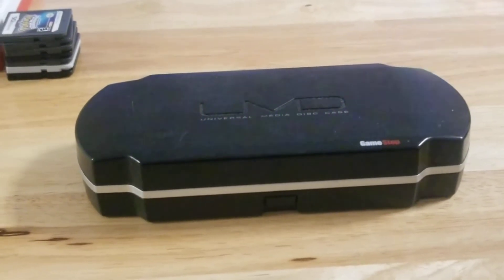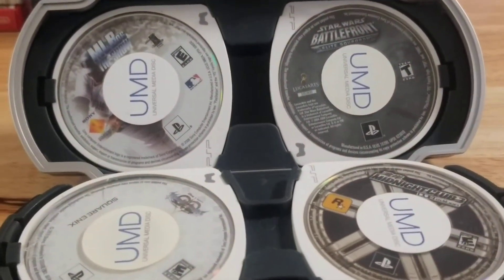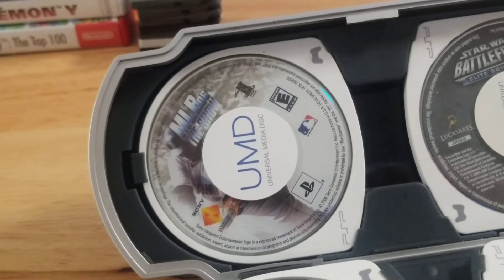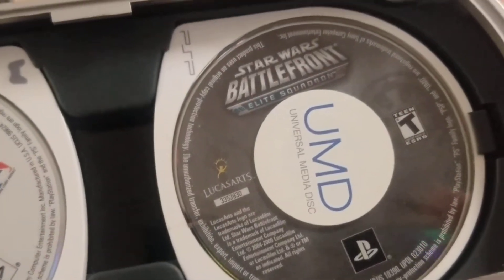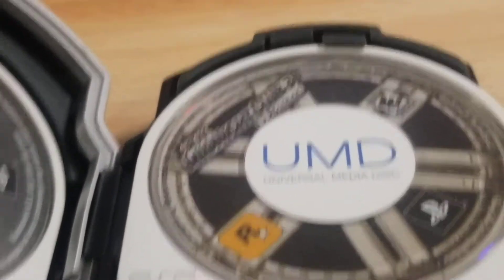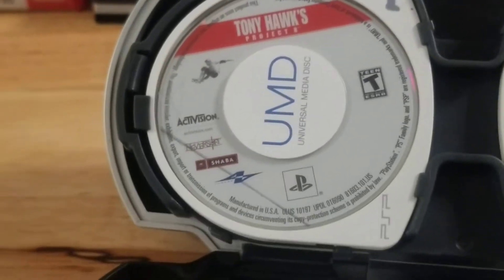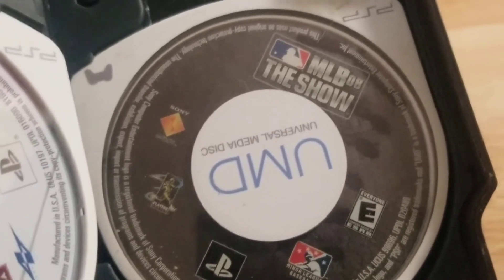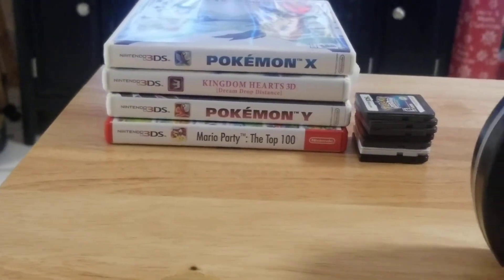TheNMan64's Video Game Collection Part 5: PSP Games